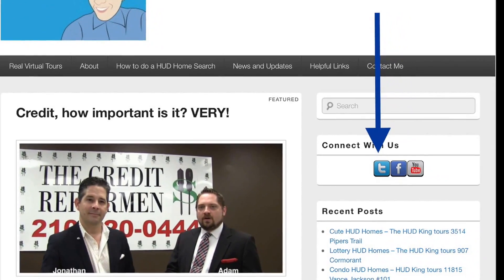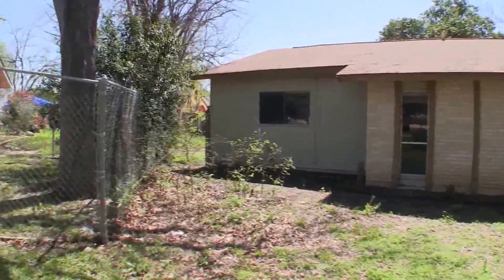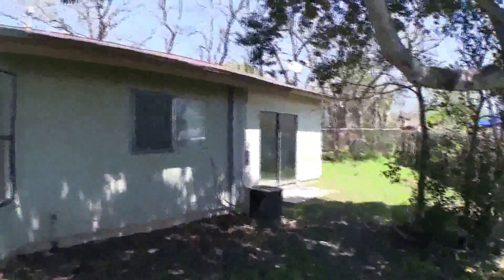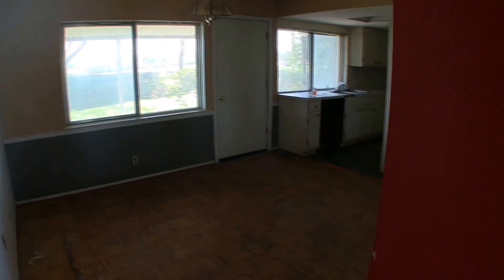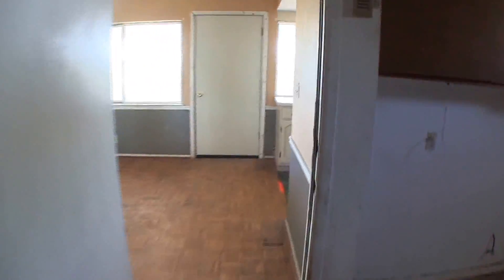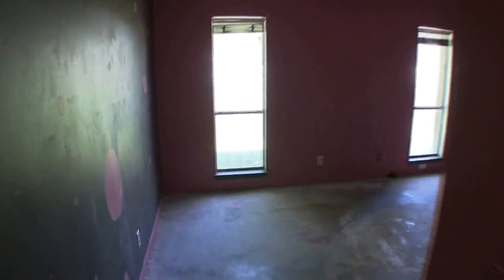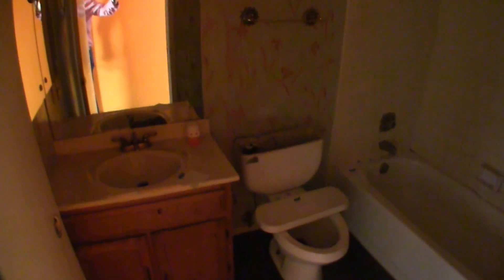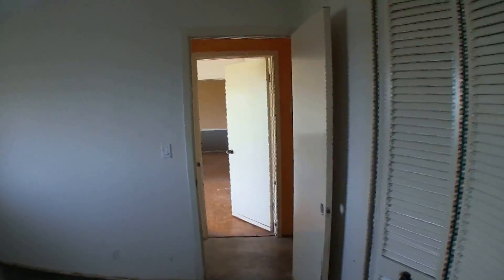Interesting HUD Homes -- HUD King tours 6927 Silver Shadow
Is San Antonio Real Estate a good investment? Watch as The HUD King delivers a real virtual tour of the HUD Home located at 6927 Silver Shadow, San Antonio, TX, 78239. This home is interesting, it looks like they added an addition to one side giving it more sure feet. It is around 1,706 square feet and was built in 1976. It will need some TLC in the way of flooring, painting, wall repair and some kitchen touching up, but it is listed for more than $18,000 BELOW the county appraisal. It is currently listed for $80,000 and HUD will pay 3% of your closing costs.